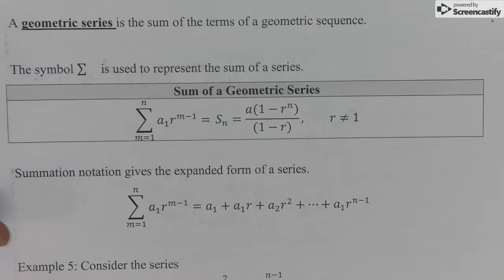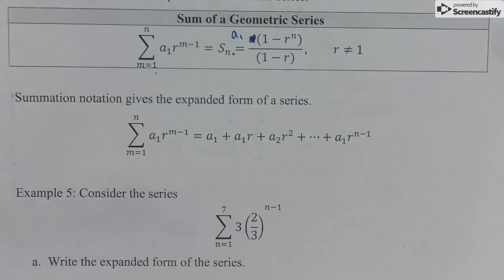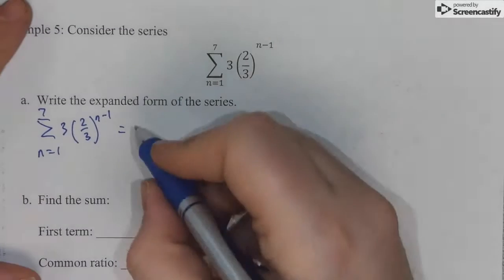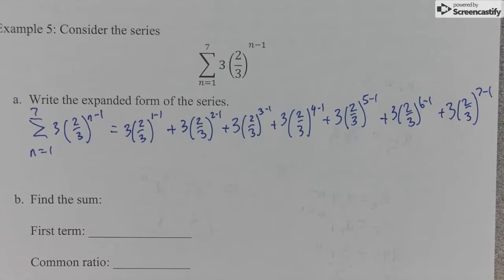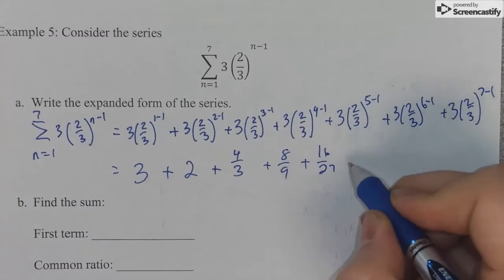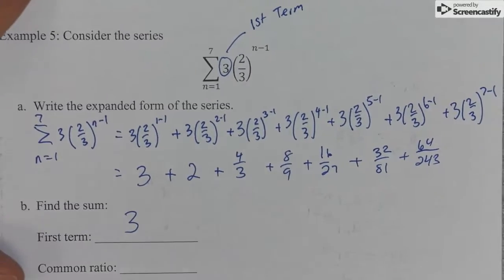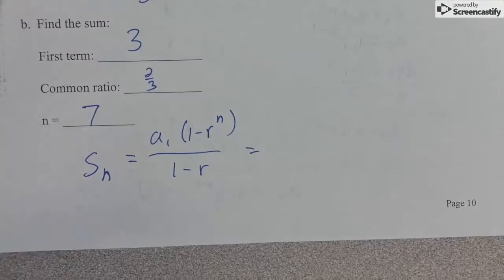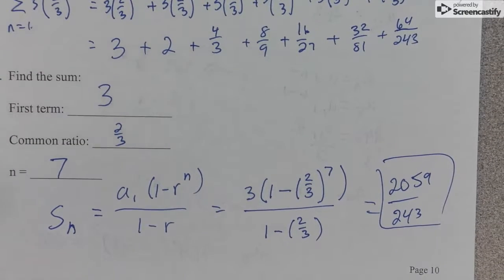7-7 Part 2